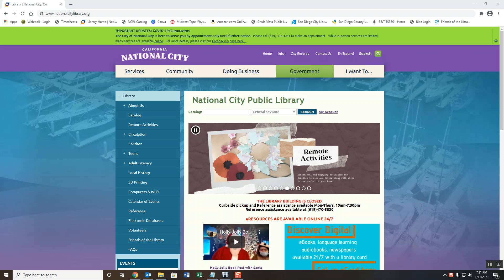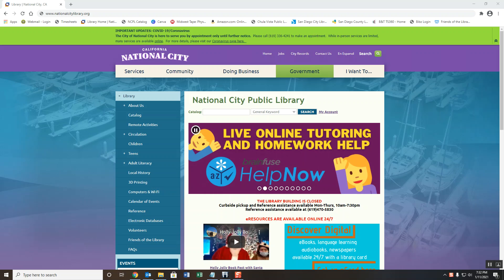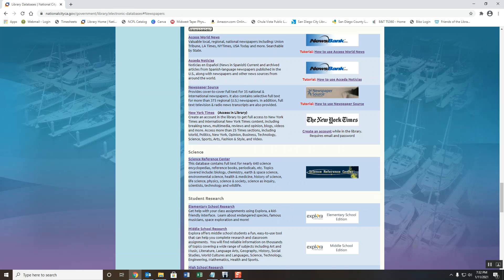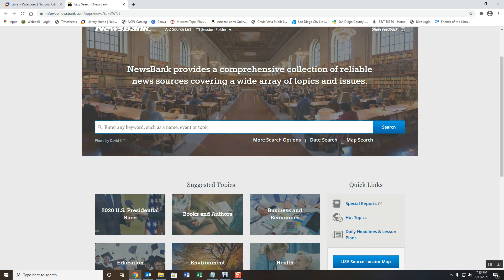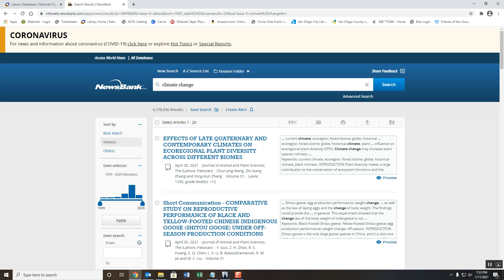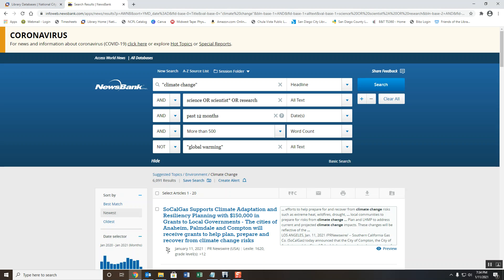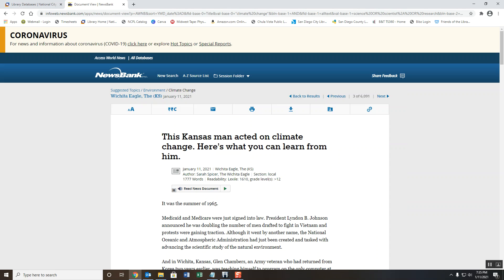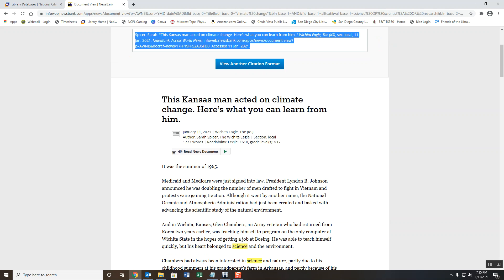How To Use NewsBank Access World News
This is a walkthrough on how to use the NewsBank database. Perfect for students looking for reputable sources or if you just want to read a newspaper.

If you've signed up for a physical National City Library Card, you can use that to log in to NewsBank.